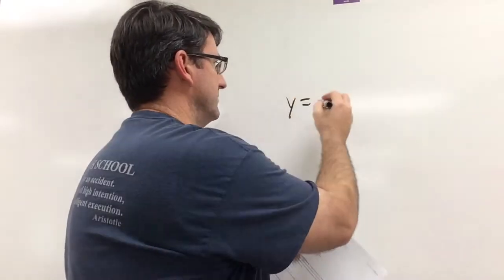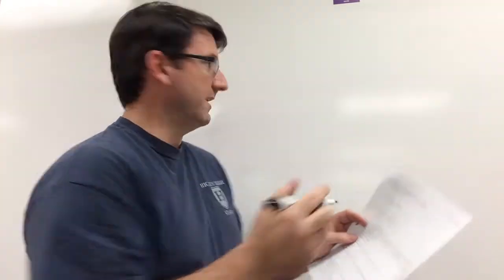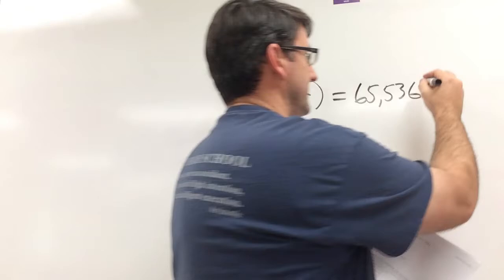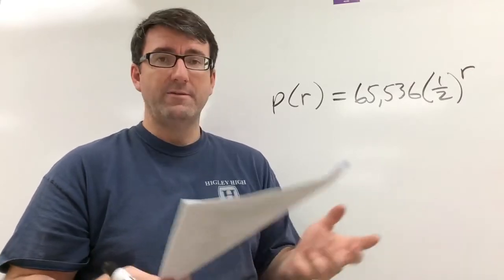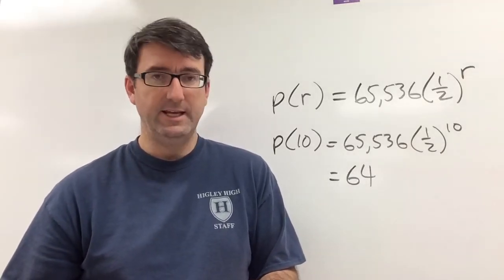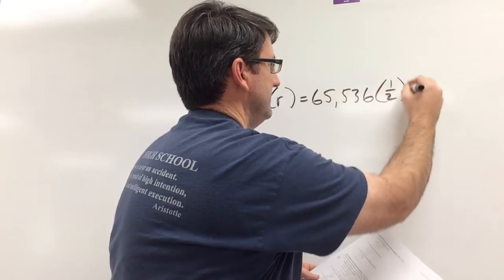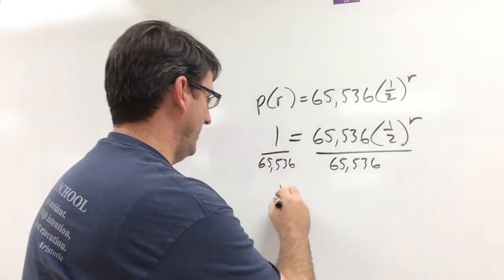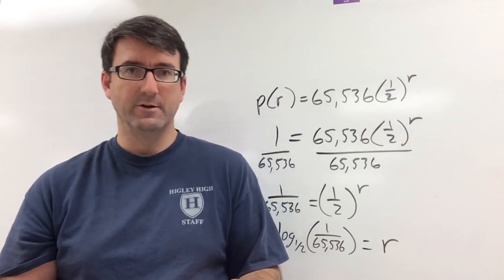Questions 22-24 - Fall 2017 Final Review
Farrington Precalculus Fall 2017 Final Review - Questions 22, 23, and 24